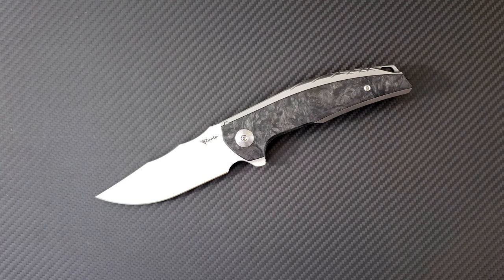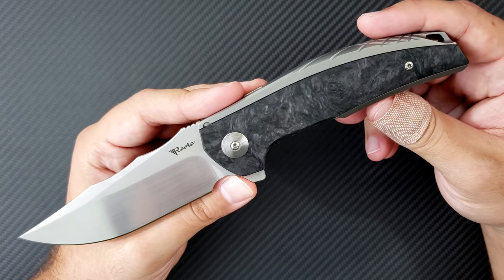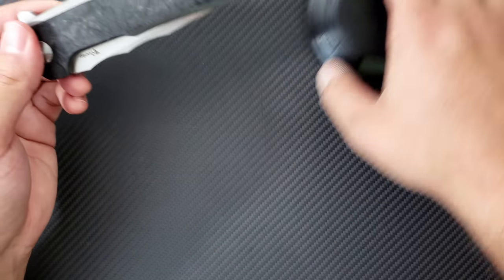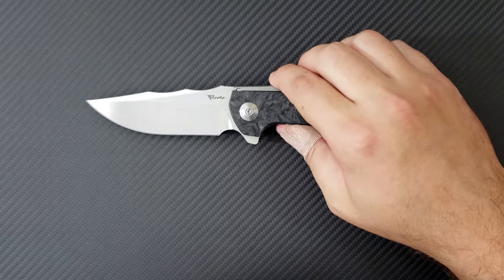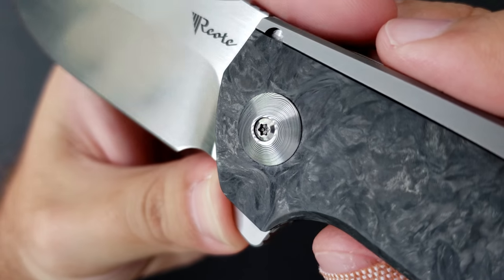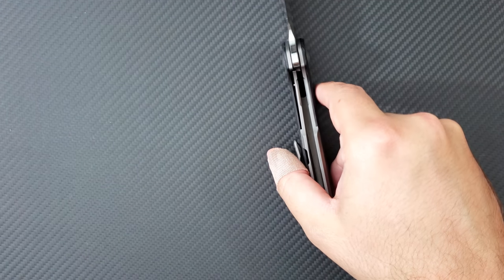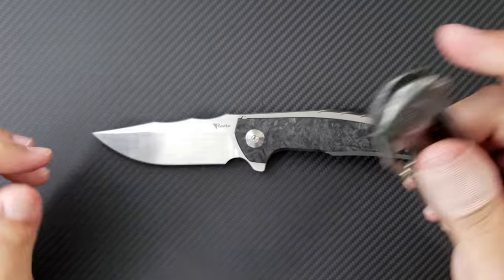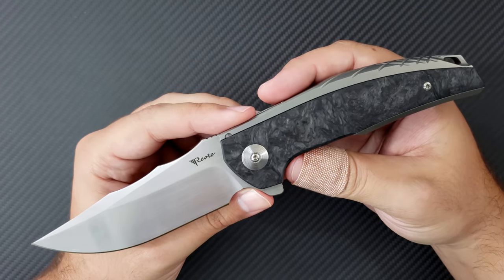Reate Jack Knife Consult-- The Best Production Knife of Blade Show 2018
MY thoughts on the Reate Jack.  This integral handled beauty was the most amazing production knife at Blade Show to me.  It features and M390 blade, damasteel pivot collars, marbled carbon fiber inlays, and an integral titanium handle!  All for only $450!

This is one of the most impressive knives of 2018--The Year of the Integral!